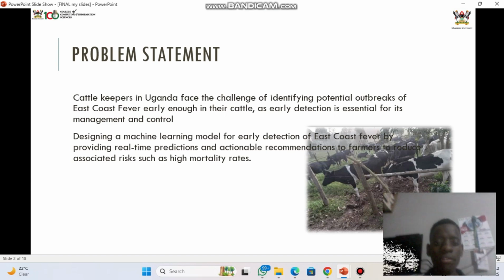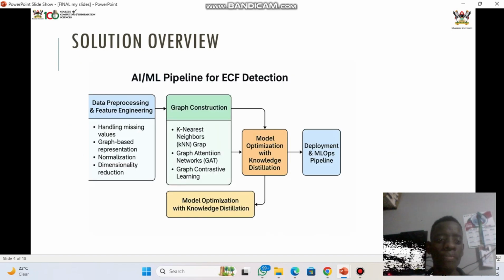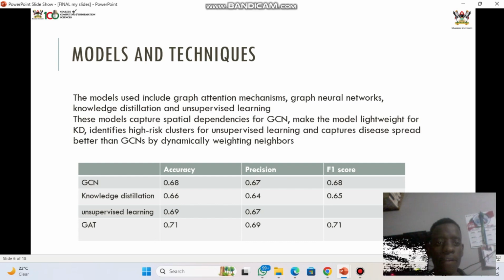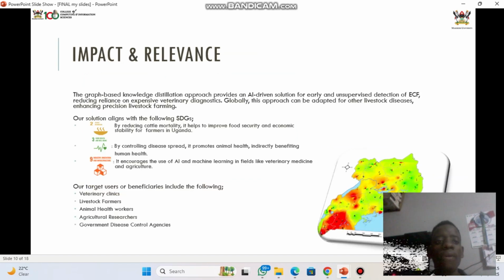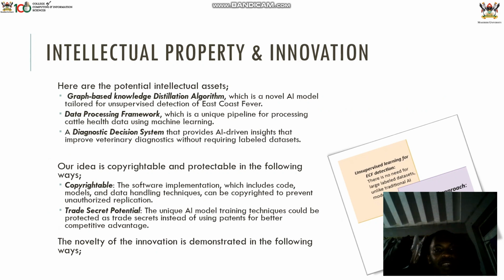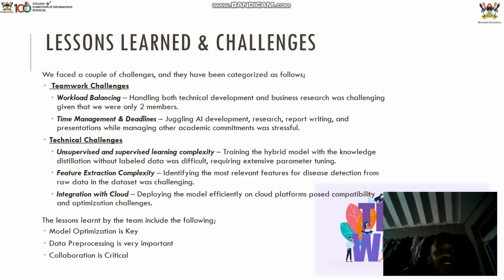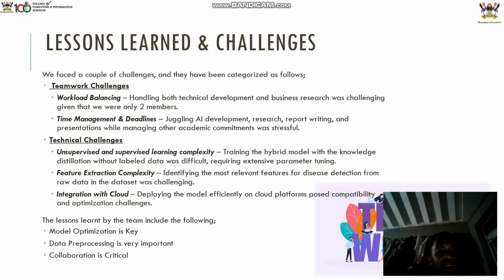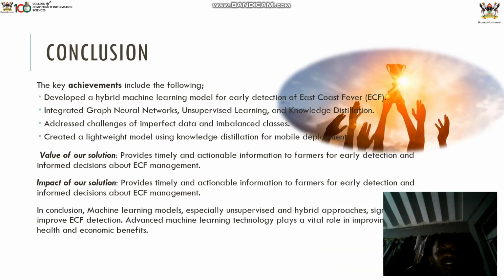FINAL SEMESTER UNIPOD VIDEO